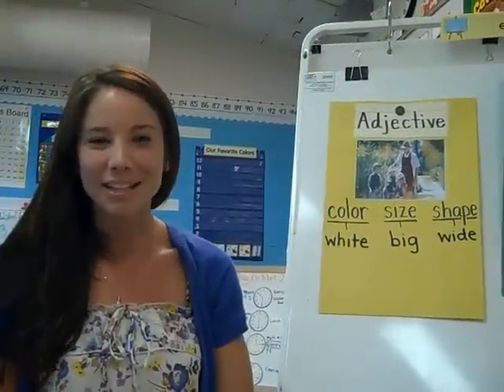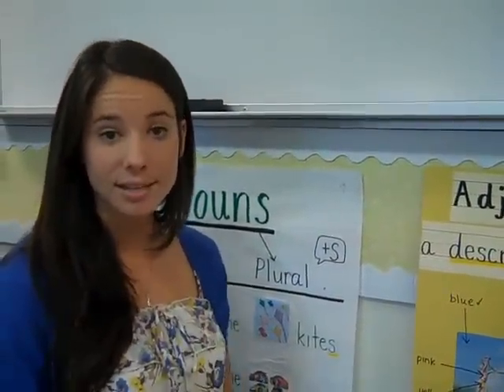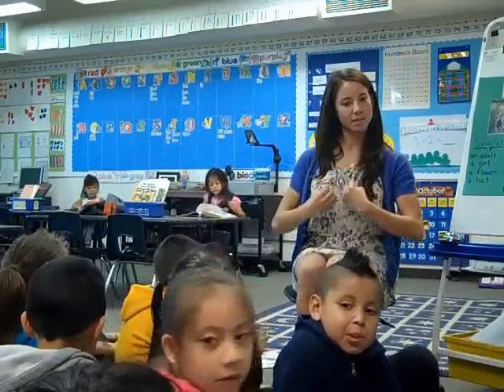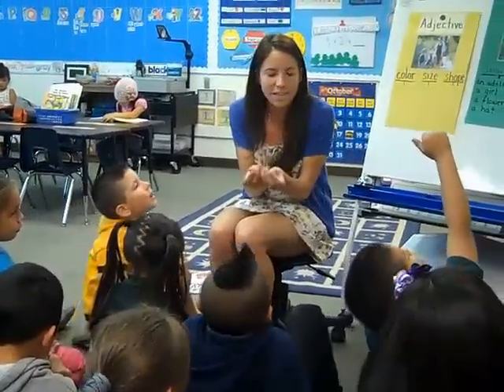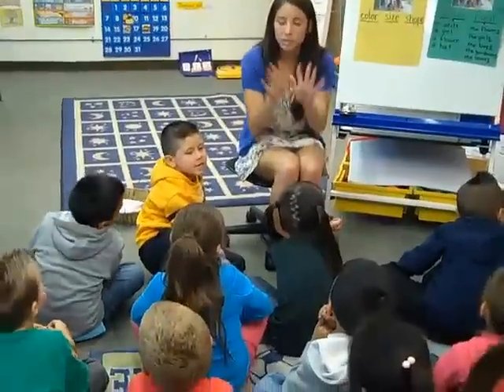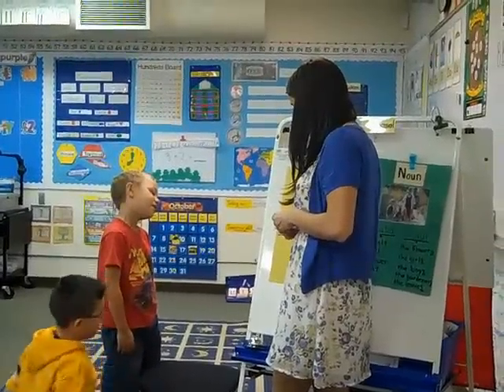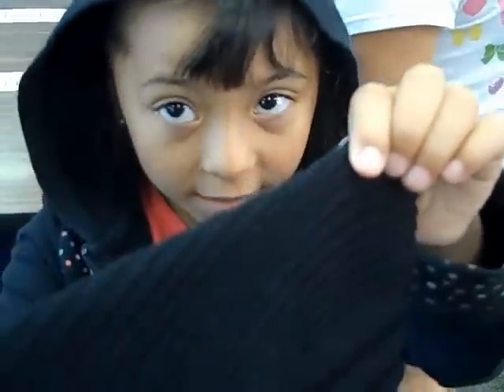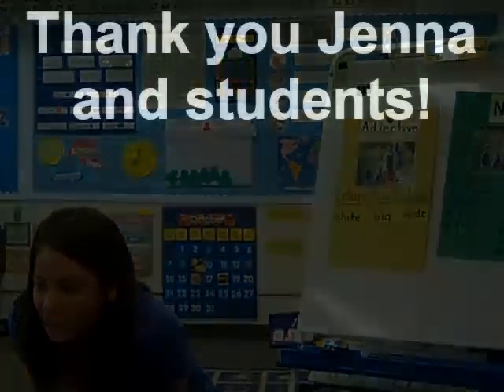First Grade Leveled ELD Adjectives